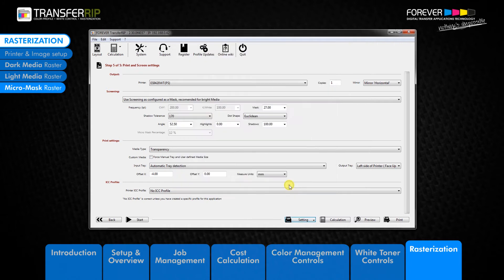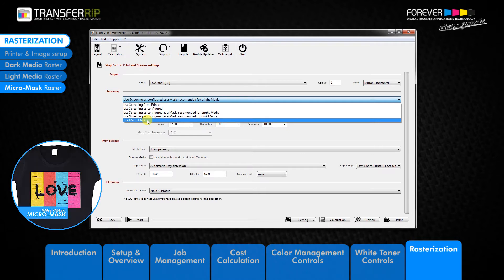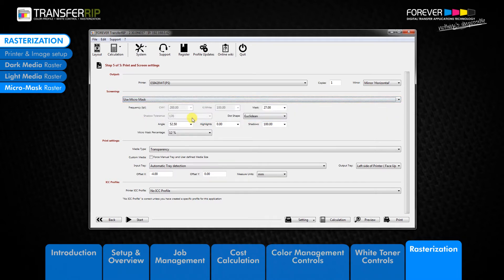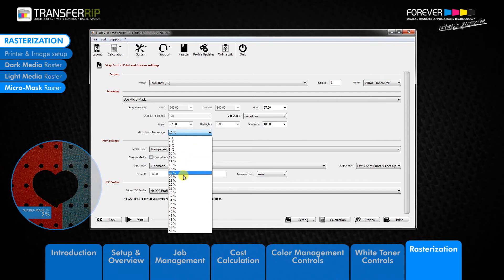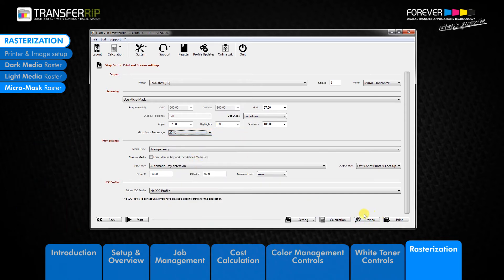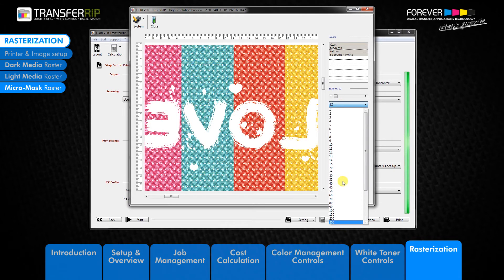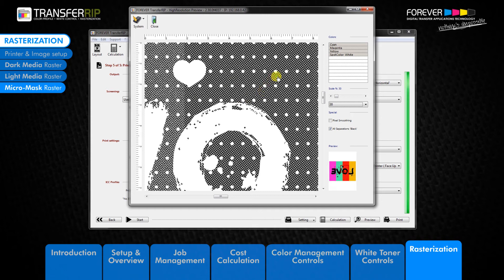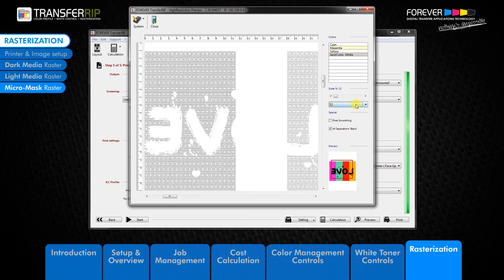TransferRIP Part 7.5 - How to Use the Micro-Mask Raster (Rasterization)